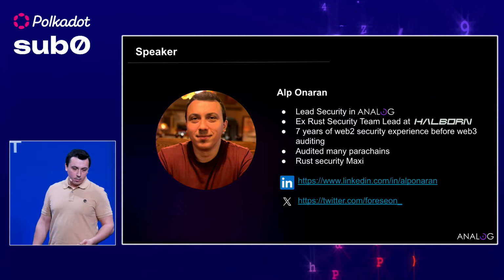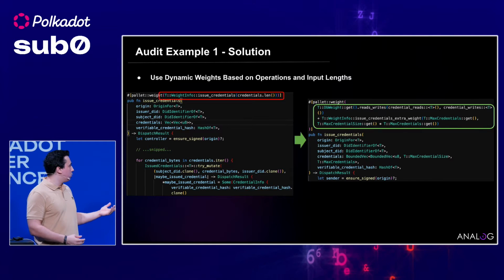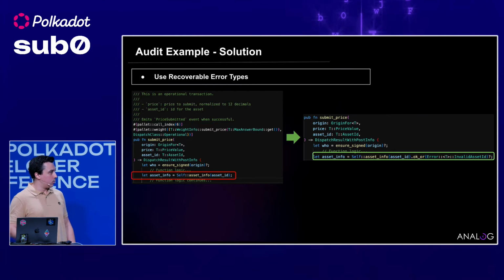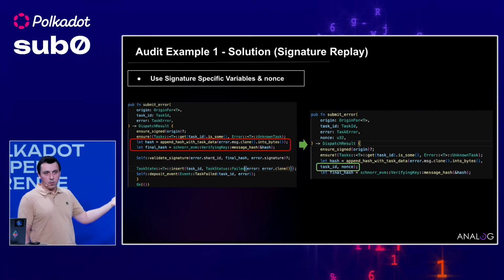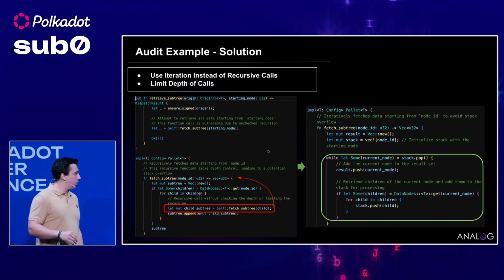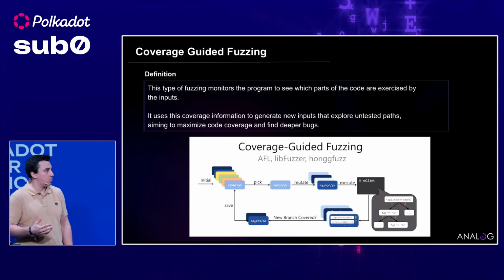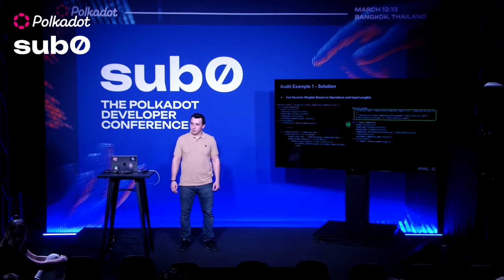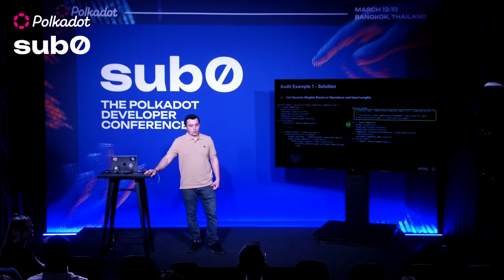sub0 2024 - Nihat Alpcan Onaran (Analog)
Substrate Security in Practice: Real-World Examples and Fuzzing